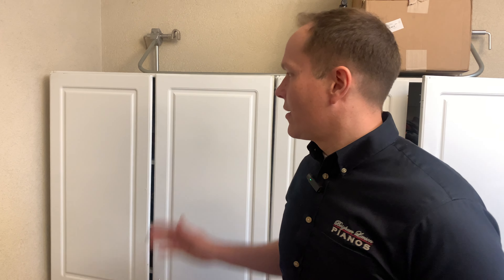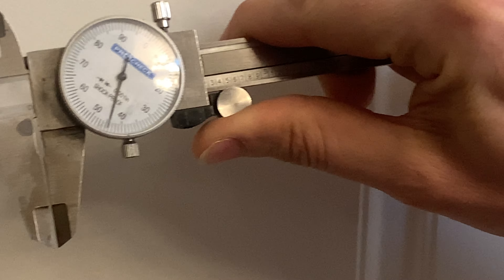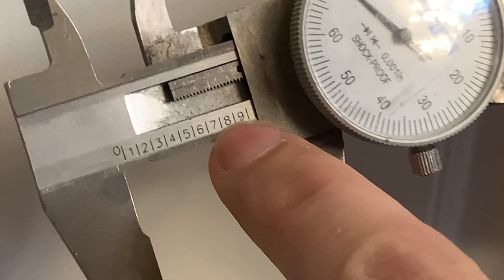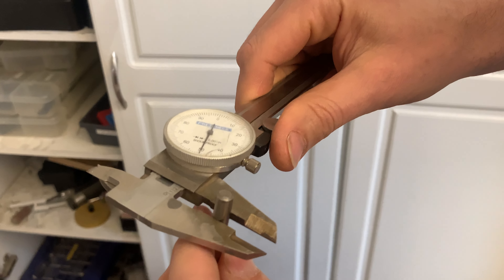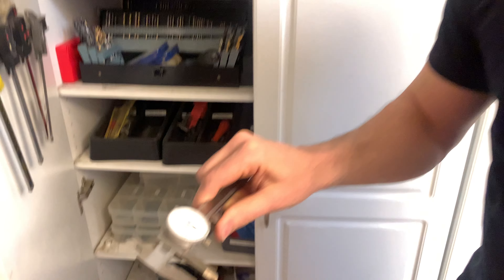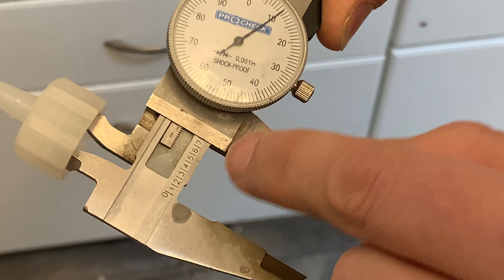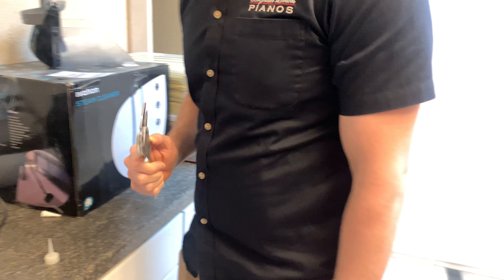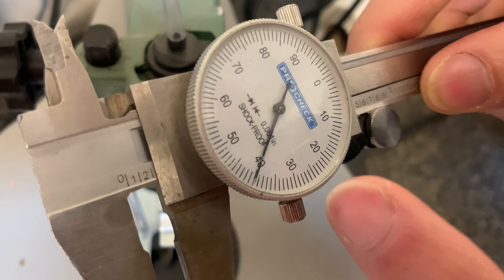BLP Shop Training: How to Use Calipers